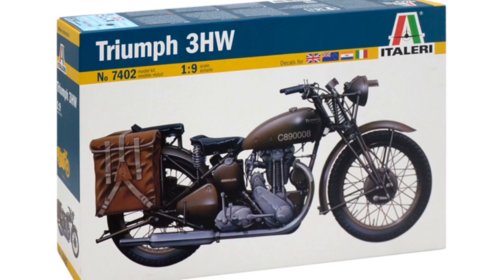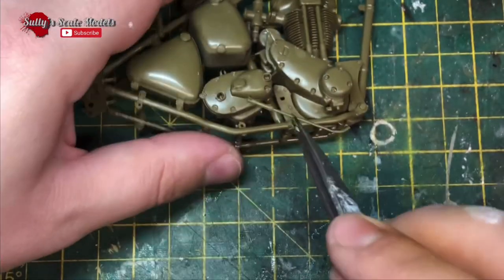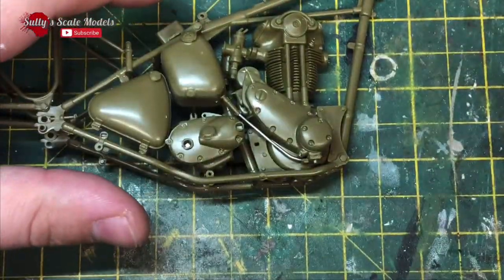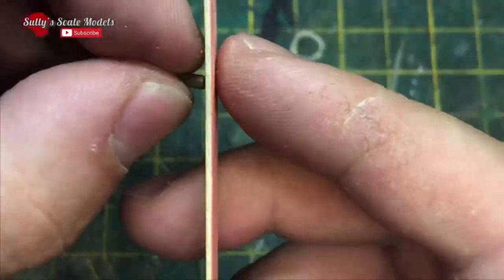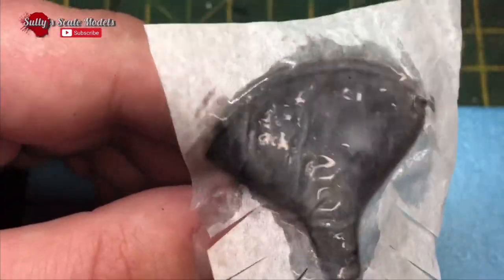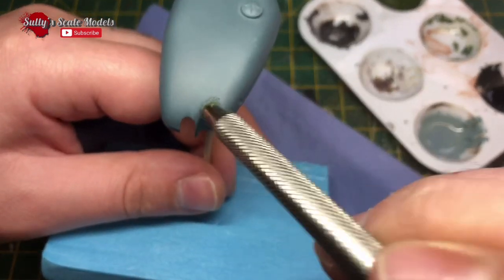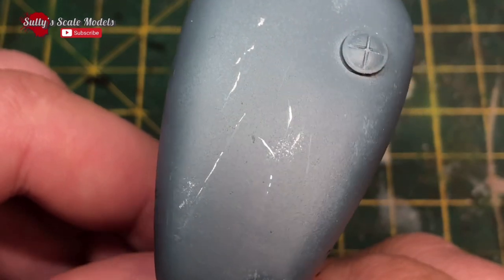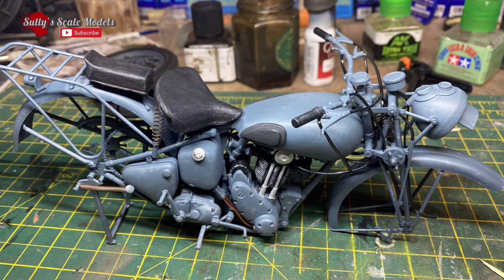Italeri 1/9 scale Triumph 3HW . Part1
SUPPORT!!-

If you would like to support me, my work and channel you can donate to my paypal account!